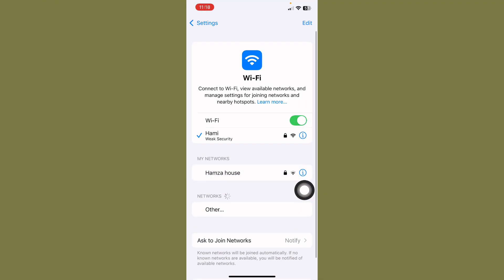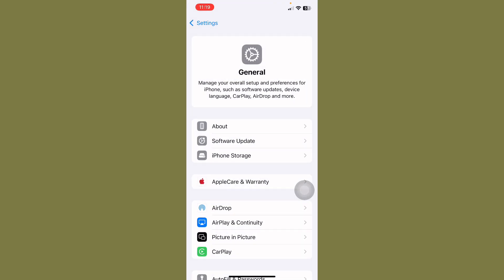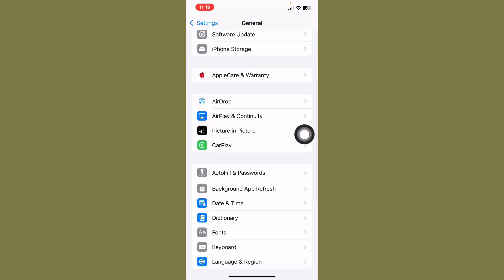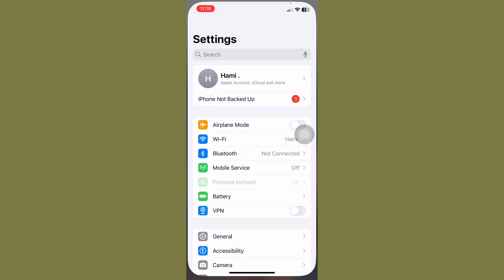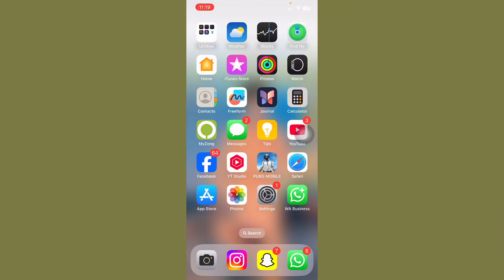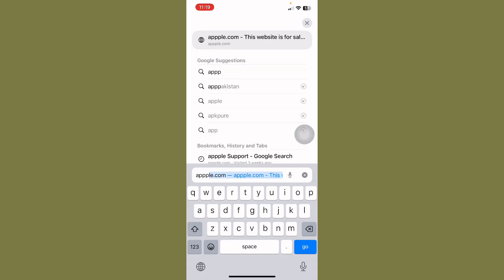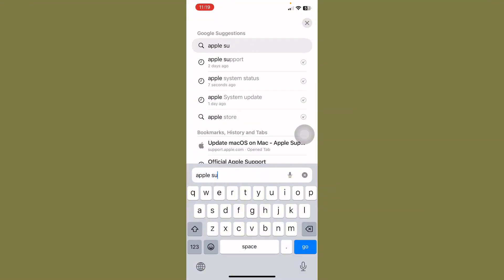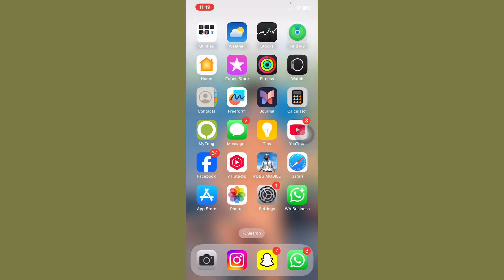How To Fix Verification Codes Can't Be Sent To This Phone Number At This Time